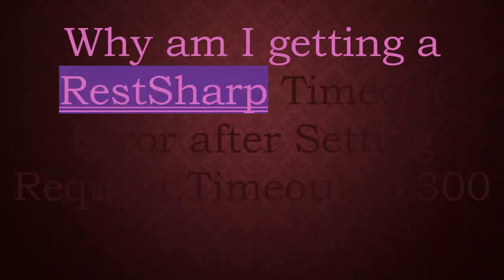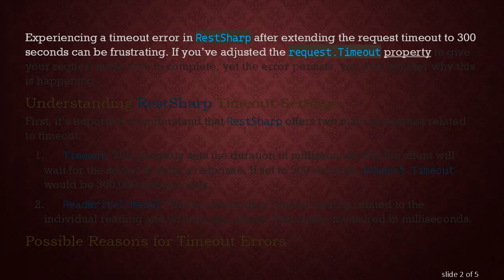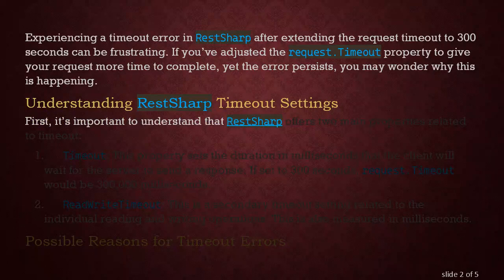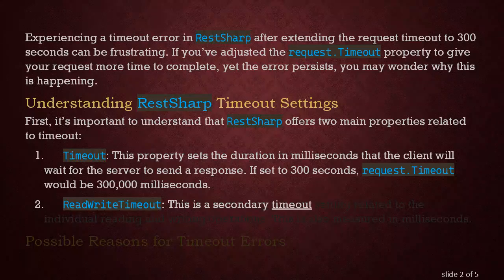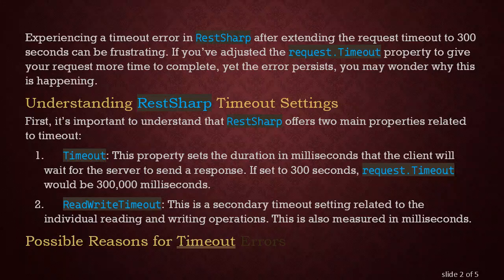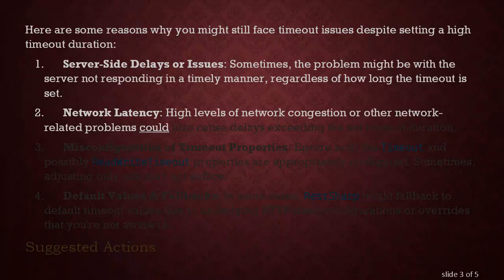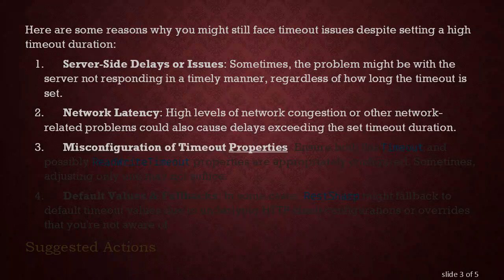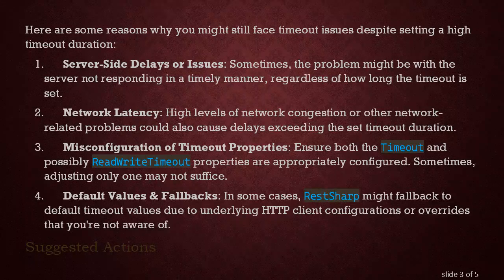Why am I getting a RestSharp Timeout Error after Setting Request.Timeout to 300 Seconds?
Learn why you might still experience a `RestSharp` timeout error even after adjusting the request timeout to 300 seconds.

Experiencing a timeout error in RestSharp after extending the request timeout to 300 seconds can be frustrating. If you’ve adjusted the request.Timeout property to give your request more time to complete, yet the error persists, you may wonder why this is happening.

Understanding RestSharp Timeout Settings

First, it’s important to understand that RestSharp offers two main properties related to timeout:

Timeout: This property sets the duration in milliseconds that the client will wait for the server to send a response. If set to 300 seconds, request.Timeout would be 300,000 milliseconds.

ReadWriteTimeout: This is a secondary timeout setting related to the individual reading and writing operations. This is also measured in milliseconds.

Possible Reasons for Timeout Errors

Here are some reasons why you might still face timeout issues despite setting a high timeout duration:

Server-Side Delays or Issues: Sometimes, the problem might be with the server not responding in a timely manner, regardless of how long the timeout is set.

Network Latency: High levels of network congestion or other network-related problems could also cause delays exceeding the set timeout duration.

Misconfiguration of Timeout Properties: Ensure both the Timeout and possibly ReadWriteTimeout properties are appropriately configured. Sometimes, adjusting only one may not suffice.

Default Values & Fallbacks: In some cases, RestSharp might fallback to default timeout values due to underlying HTTP client configurations or overrides that you're not aware of.

Suggested Actions

Thoroughly Check Server and Network Conditions
Ensure that the server you are contacting can genuinely respond within the given time frame. Monitor network conditions to rule out network latency as a primary cause.

Validate All Relevant Timeout Settings
Confirm that all timeout-related properties (Timeout and ReadWriteTimeout) are set correctly. Also, review any client-side configurations that could override your settings.

By addressing these potential issues and checking all relevant settings, you should resolve or at least narrow down the root cause of the persistent RestSharp timeout errors.

Conclusion

Timeout errors in RestSharp can arise from several factors, including server-side delays, network issues, and incorrect timeout configurations. By understanding these underlying causes, you can take more informed steps to troubleshoot and resolve these issues effectively.